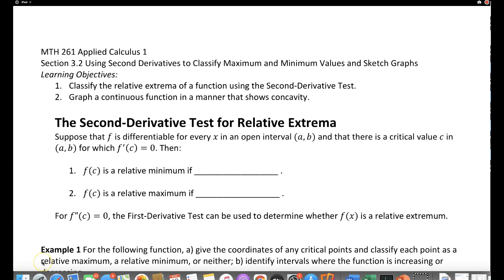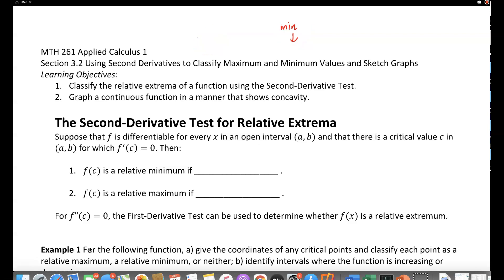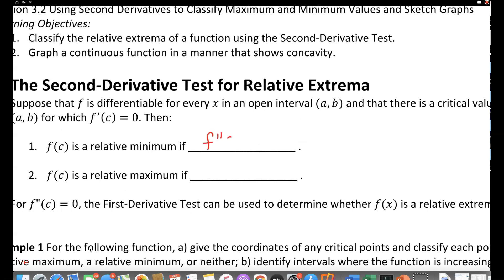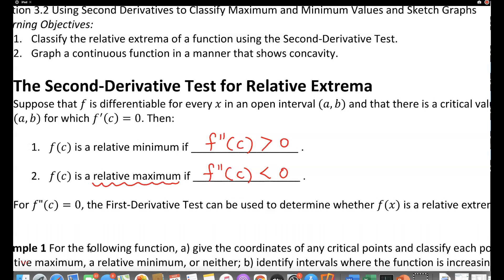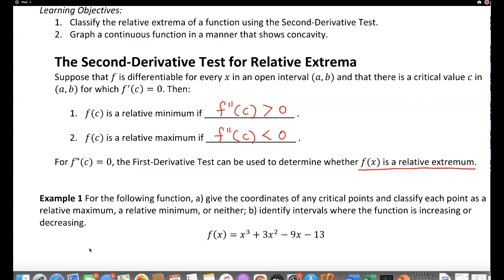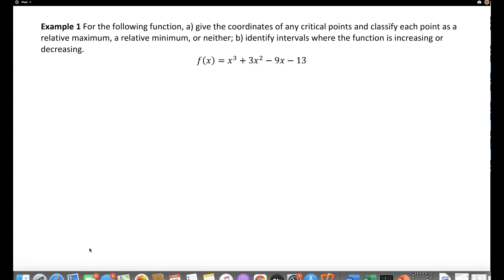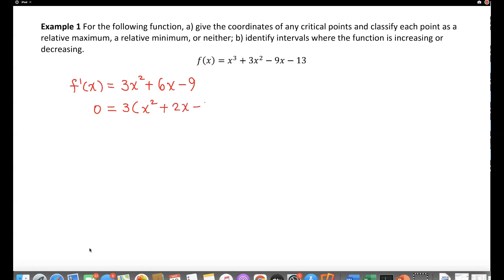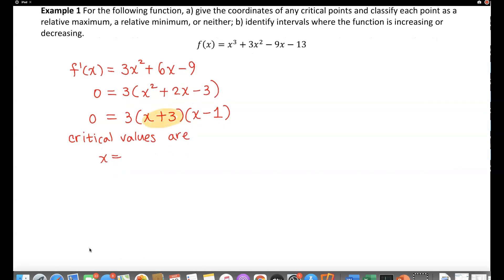MTH 261 Section 3.2 Second Derivative Test Example 1